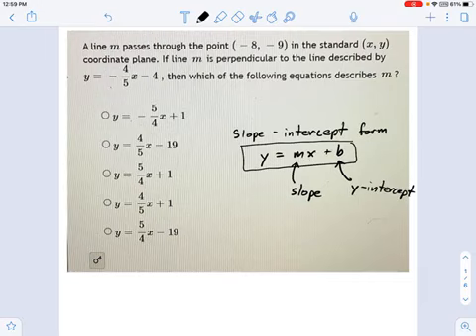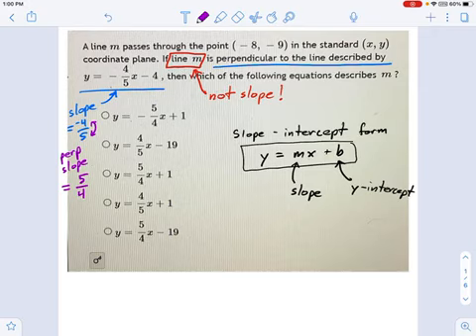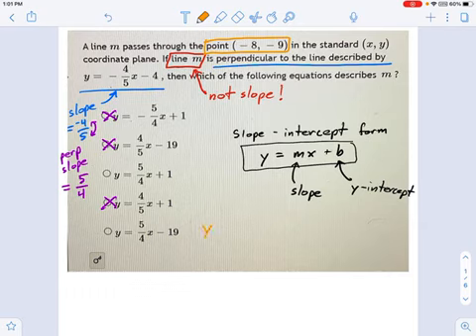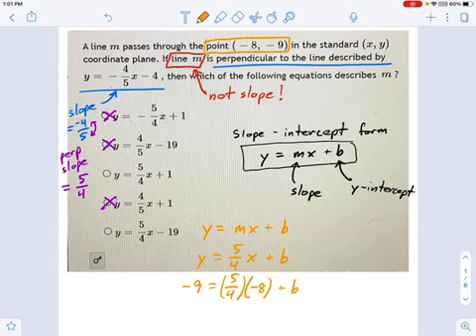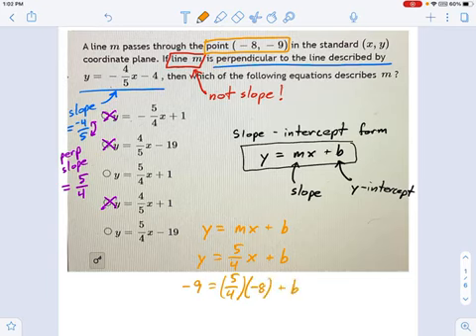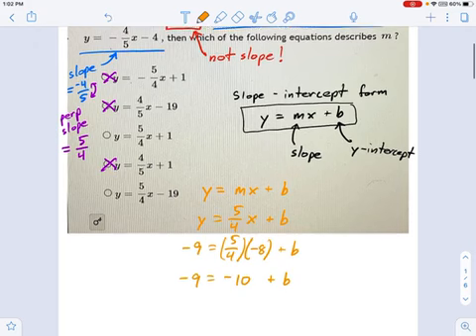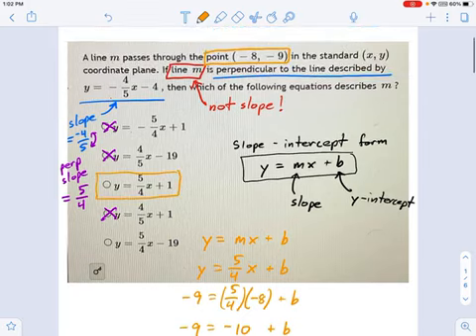Coordinate Geometry: Slope, Parallels, Perpendiculars -- 6